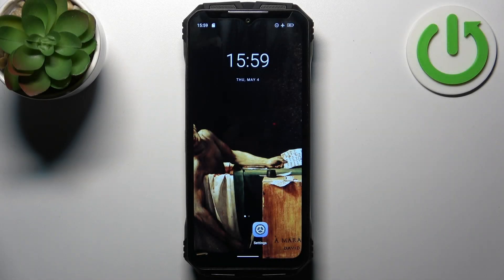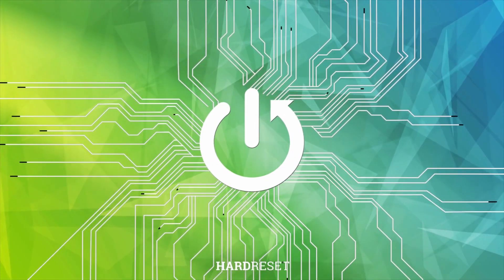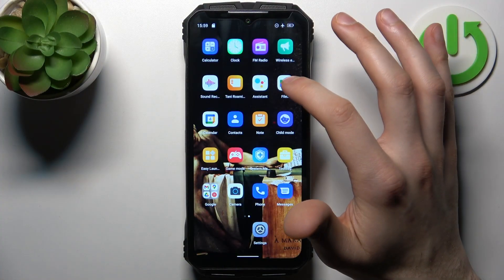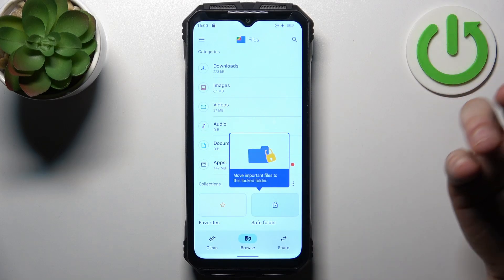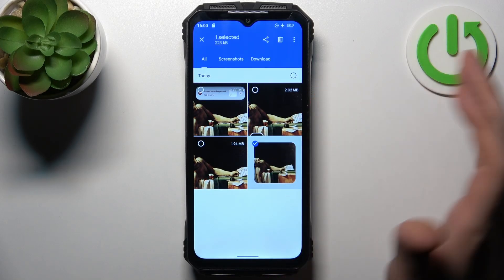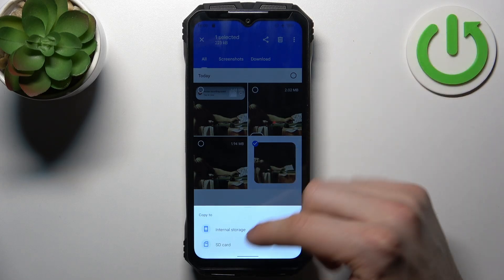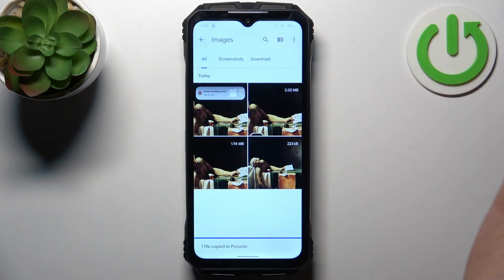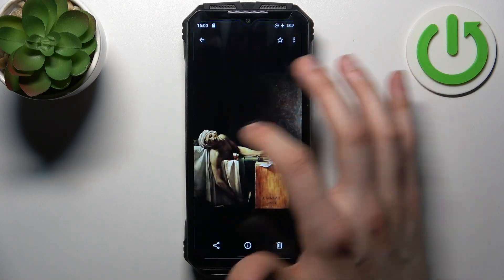How to Transfer Files on DOOGEE V Max? - Move Files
Learn more about DOOGEE V Max

During this tutorial, we will show you how to transfer files from internal storage to an SD card using DOOGEE V Max. Don't miss out on this opportunity. You will learn how to easily free up space on your DOOGEE device's internal memory to make it run faster. Follow our instructions to learn how to manage files in DOOGEE V Max. You can find more tutorials on our YouTube channel if you are looking for more helpful videos.

How to transfer data in DOOGEE V Max?
How to move data to DOOGEE V Max?
How to transfer data from DOOGEE V Max?
How to import data in DOOGEE V Max?